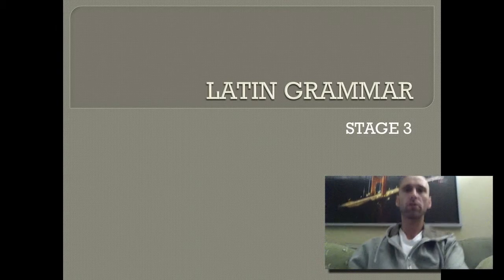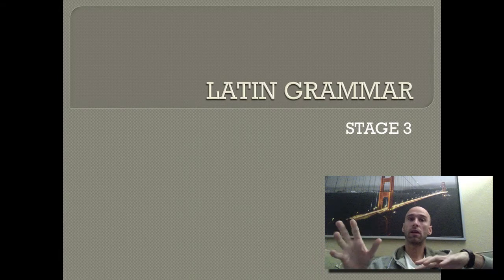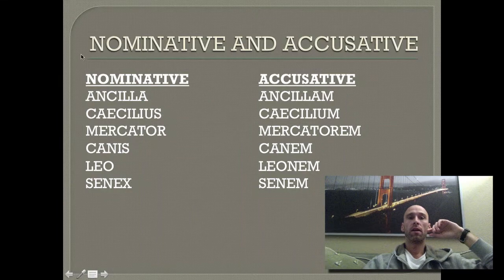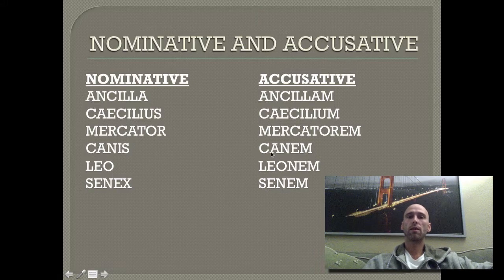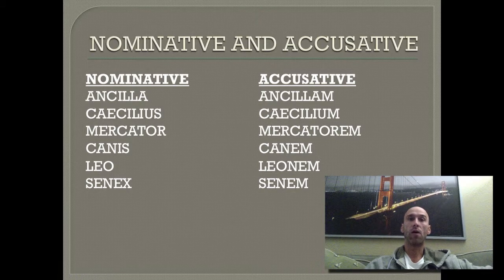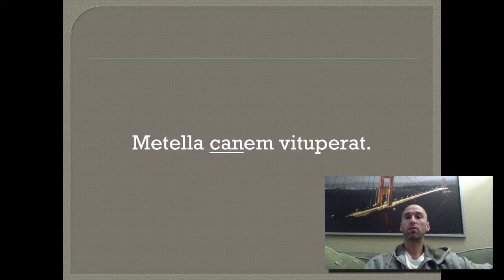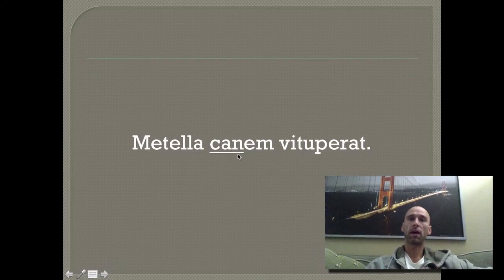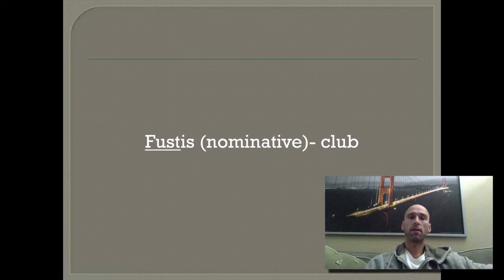LATIN STAGE 3 GRAMMAR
Miscellaneous Grammar from Stage 3